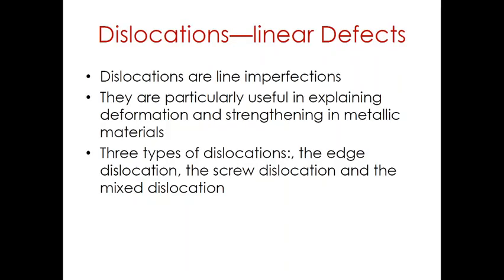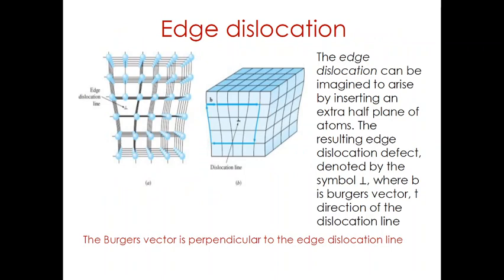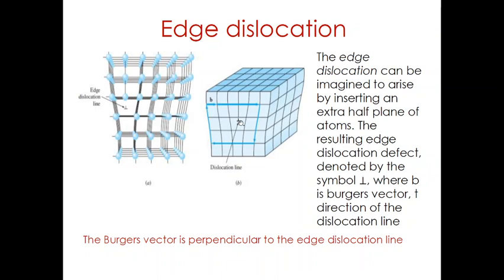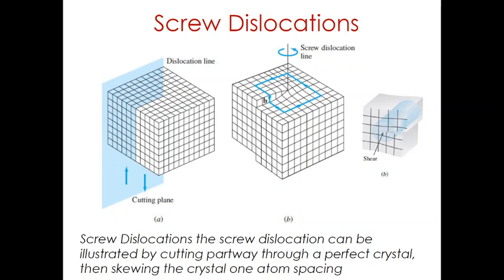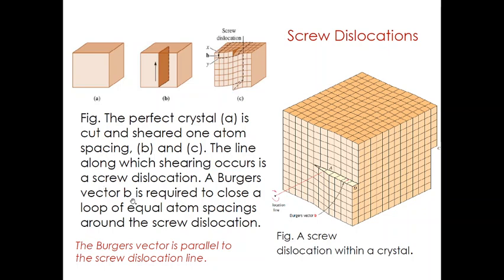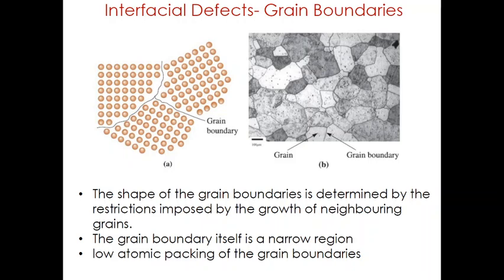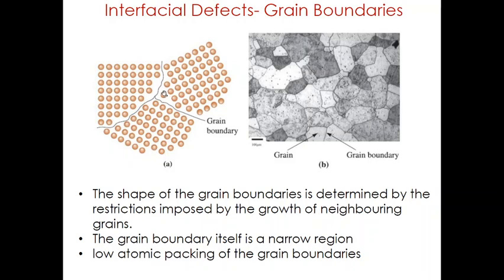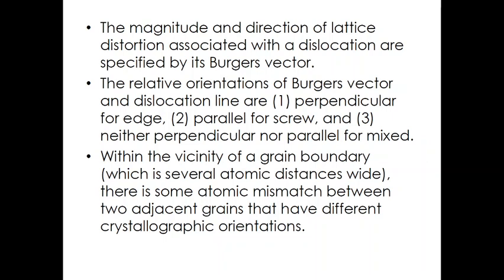Module 1 Lecture 6 Crystal imperfections Part 2